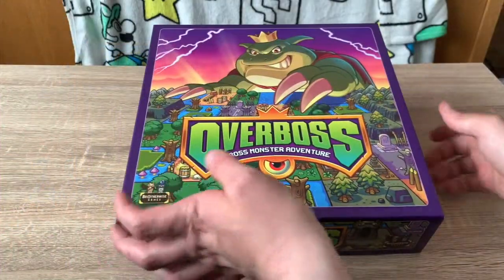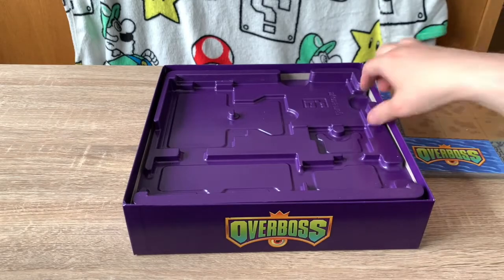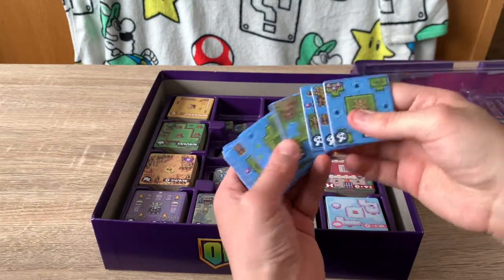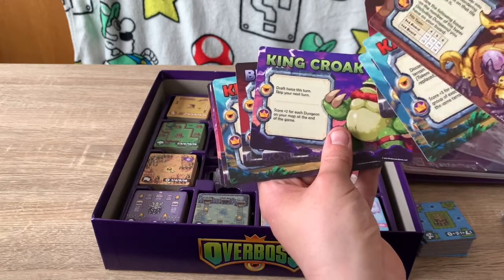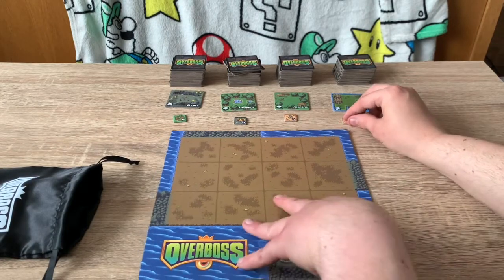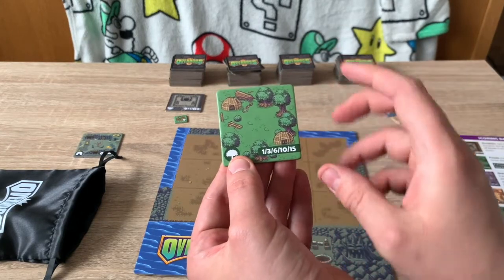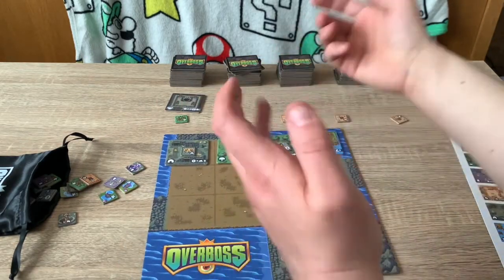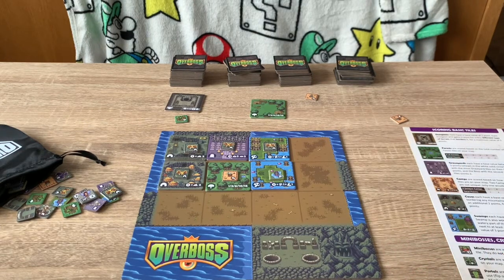Overboss - Review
0:58 components
6:19 setting up a game
8:26 gameplay
15:05 final thoughts

Opening up and discussing the beautiful tile placement game, Overboss, from Brotherwise games. Using a unique 16 bit pixel art style and simple mechanics, is Overboss for you?